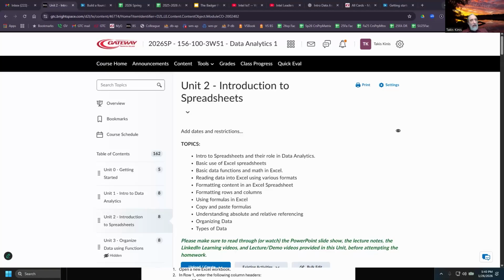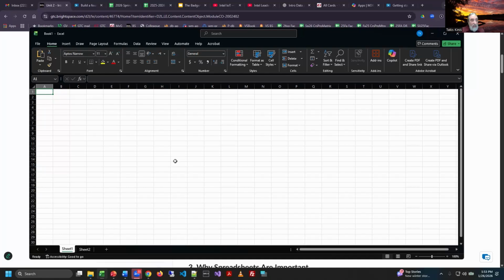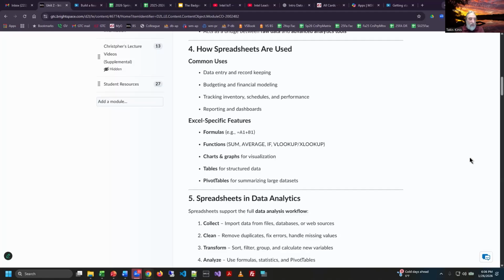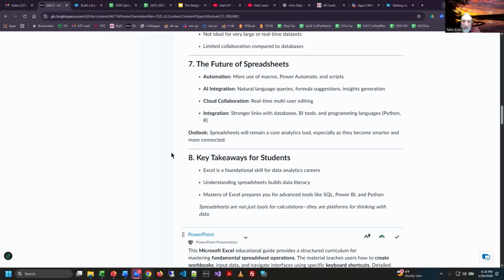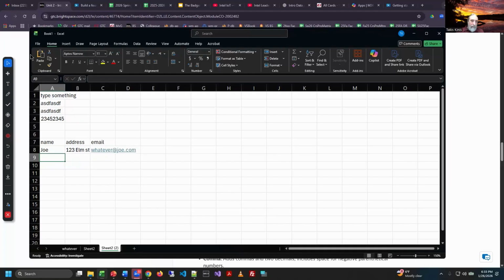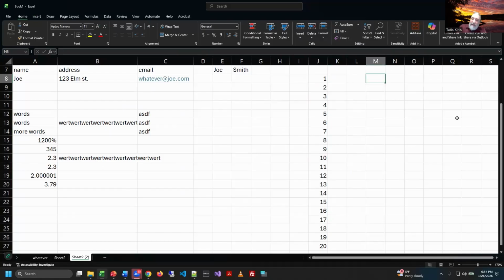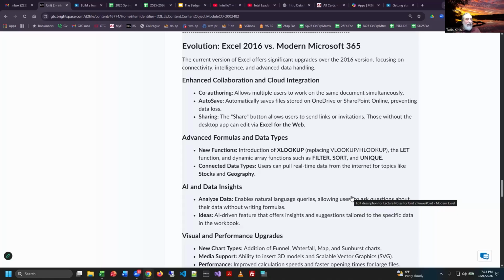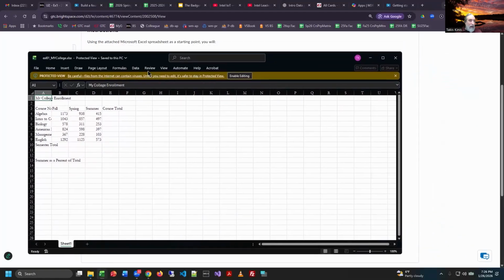Data Analytics 1 - Unit 2 Lecture/Demo - Intro to Spreadsheets (Excel) - Spring 2026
This unit covers these topics:

Intro to Spreadsheets and their role in Data Analytics.
Basic use of Excel spreadsheets
Basic data functions and math in Excel.
Reading data into Excel using various formats
Formatting content in an Excel Spreadsheet
Formatting rows and columns
Using formulas in Excel
Copy and paste formulas
Understanding cell referencing
Organizing Data

This is intended for students in my course this semester, but others may also find it helpful.